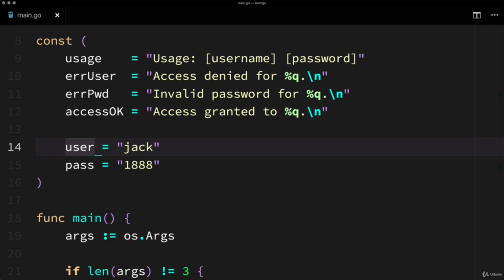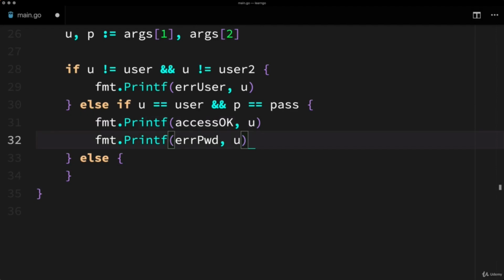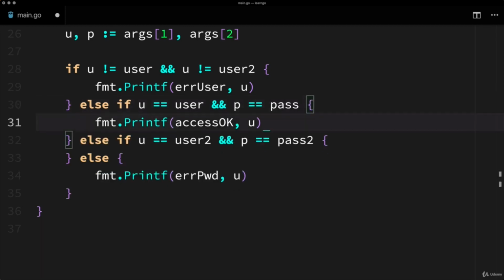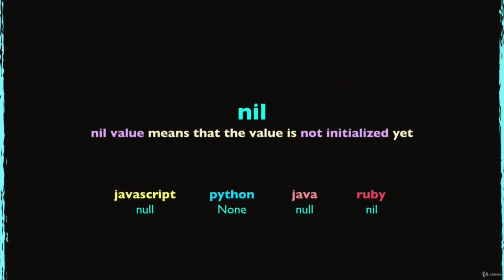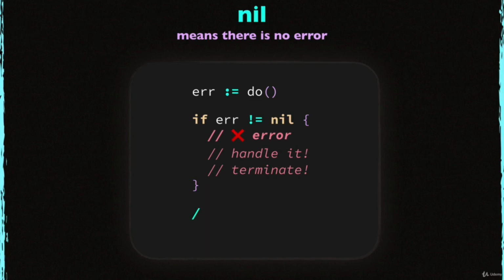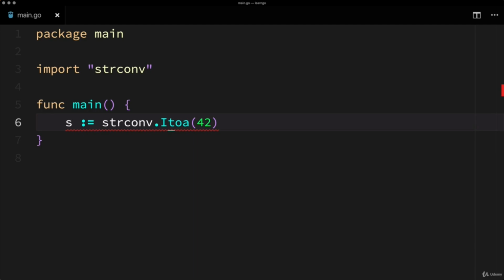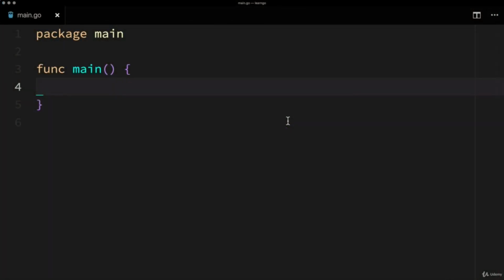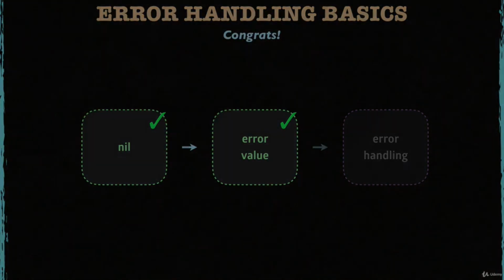20 21 22 lessons